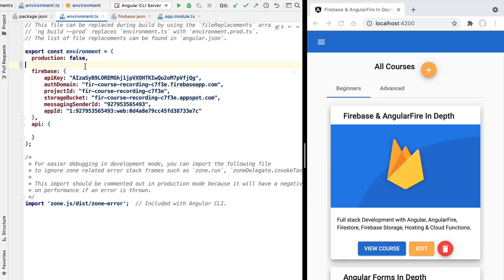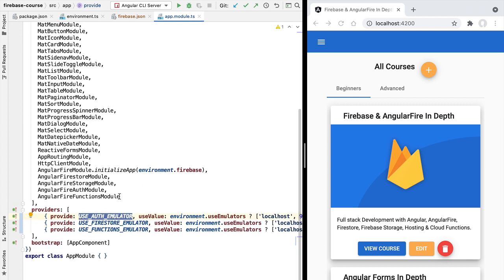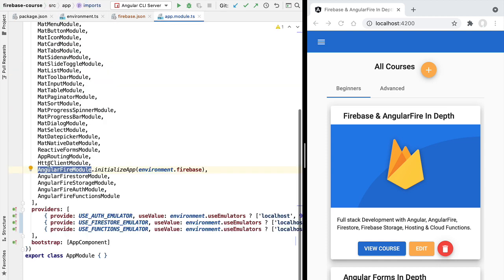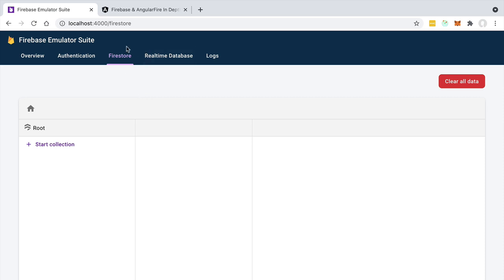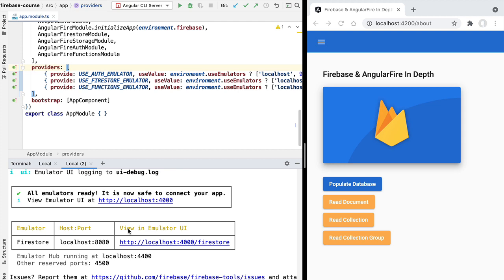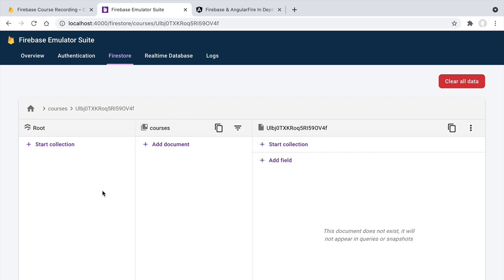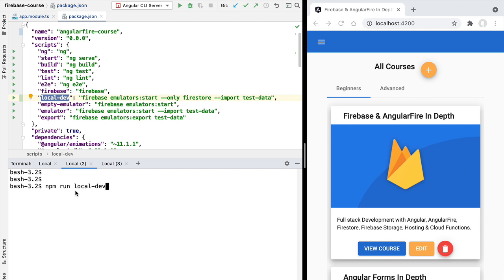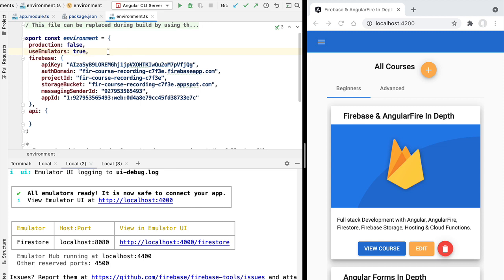💥 Introduction to the Firebase Local Emulator